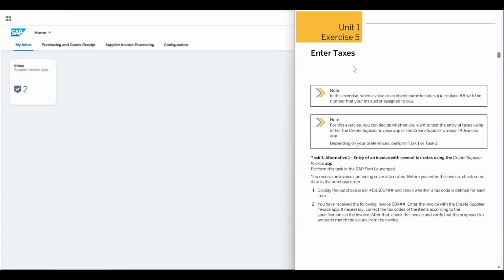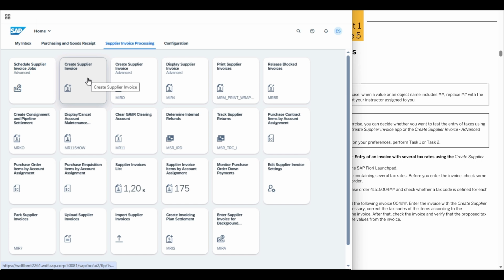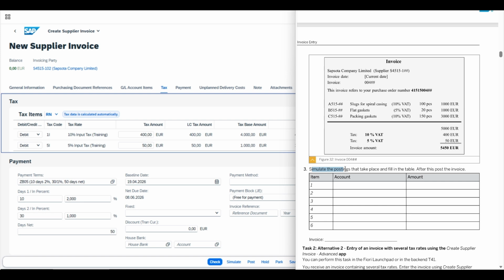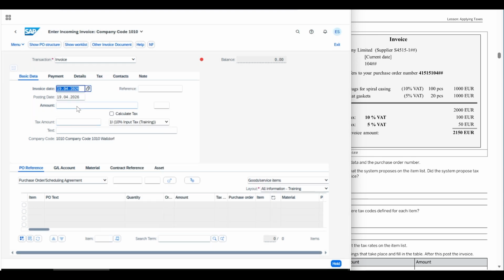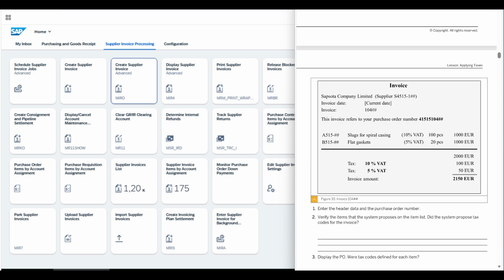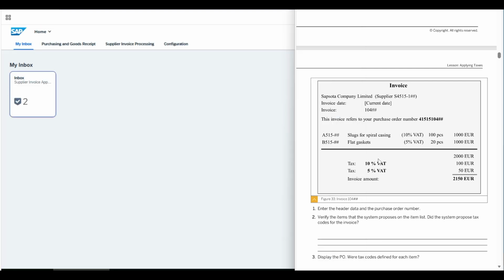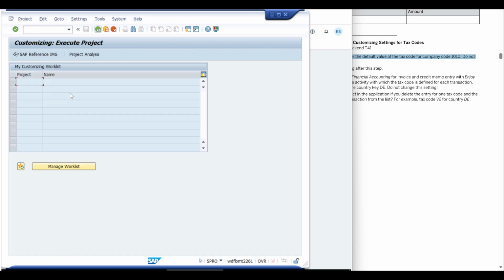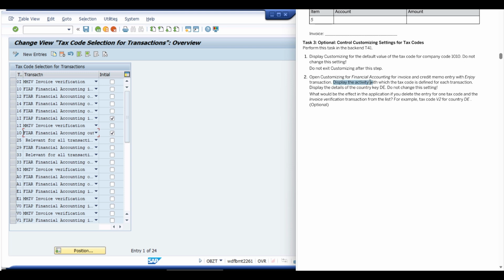U1E5 S4515 Enter Taxes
🔖 Description

In this video, we complete exercise U1E5 – Enter Taxes.

This exercise demonstrates how SAP S/4HANA handles supplier invoices that include multiple tax rates. We begin by reviewing the purchase order to verify whether tax codes are defined for each item, since these values influence the system’s proposals during invoice entry.

We then enter an invoice containing several tax rates and adjust the item‑level tax codes where necessary to ensure that the calculated tax amounts match the values provided by the supplier.
After validating the data, we simulate the accounting postings generated by the invoice to understand how SAP distributes amounts across tax and expense accounts. Once the simulation is confirmed, we post the document to complete the process.

The exercise also offers an alternative path using the advanced invoice entry app or the MIRO transaction, allowing users to compare how tax handling behaves across different interfaces. An optional step explores the Customizing settings that control default tax codes and their assignment to invoice transactions.

This exercise reinforces how SAP ensures accurate tax determination through PO data, item‑level adjustments, and system‑driven posting simulations, supporting compliant and reliable invoice processing.